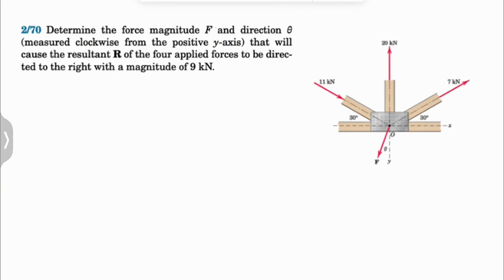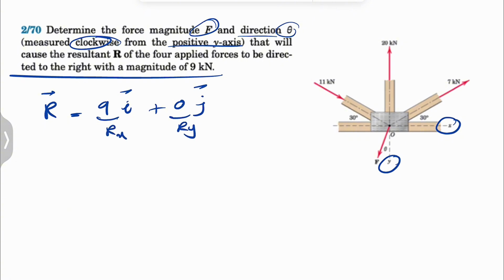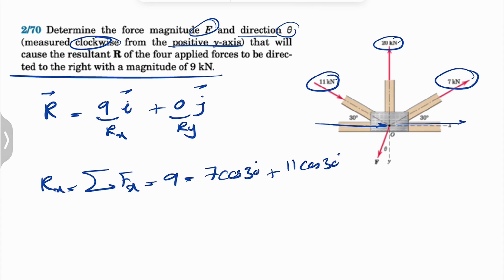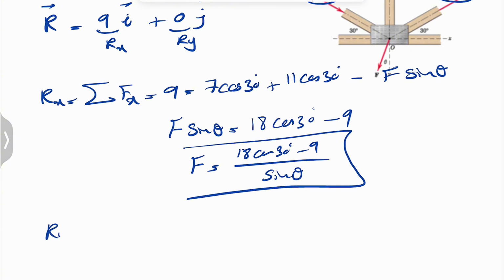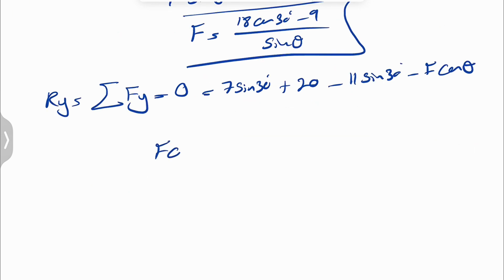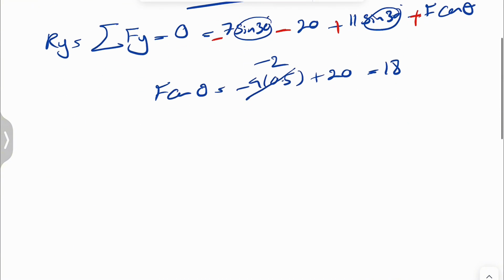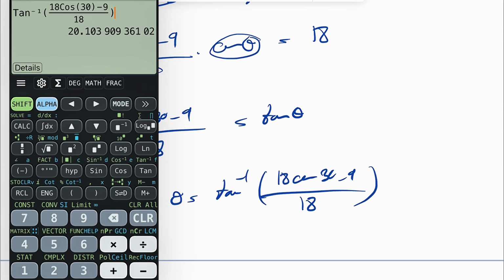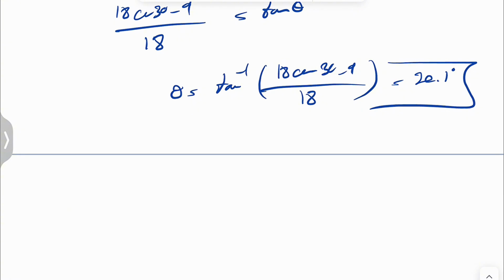Determine the force magnitude F and direction 𝜃 (measured clockwise from the positive y-axis)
Engineering Mechanics-Statics-J.L. Meriam & L.G. Kraige:
Determine the force magnitude F and direction 0 (measured clockwise from the positive y-axis) that will cause the resultant R of the four applied forces to be directed to the right with a magnitude of 9 kN.